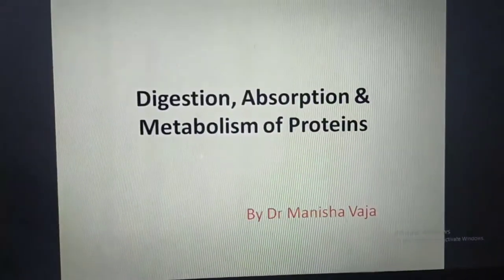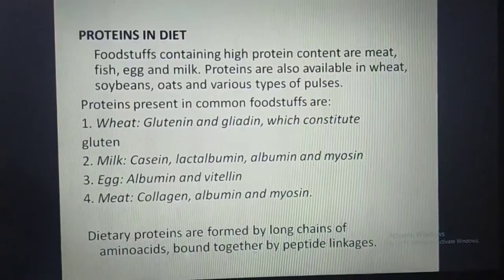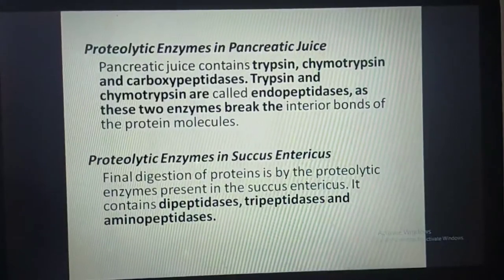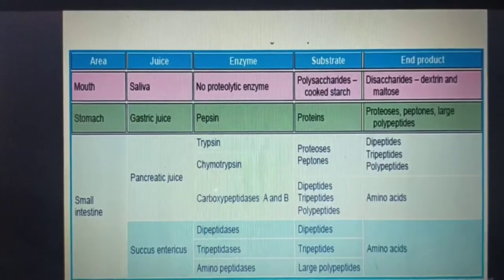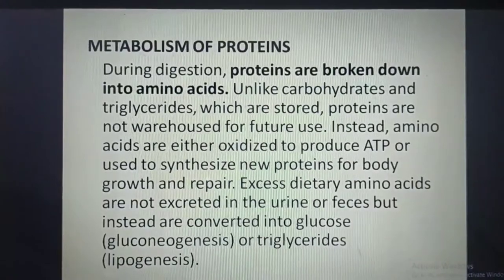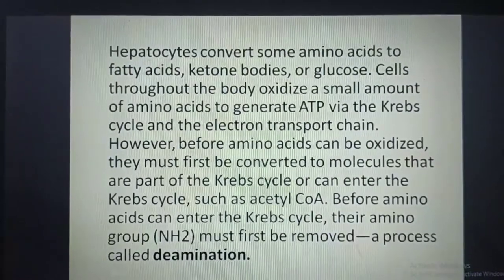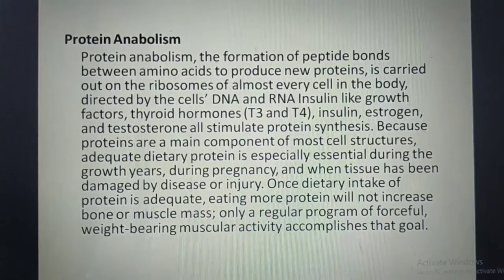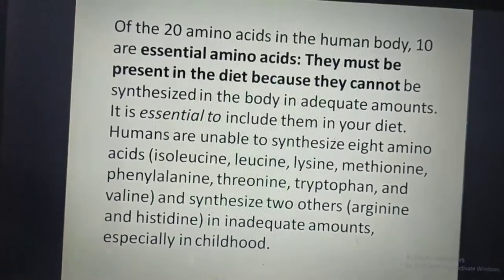Digestion, Absorption & Metabolism of Proteins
Topic of Digestive System for MRIAS Students 1st year by Dr Manisha Vaja